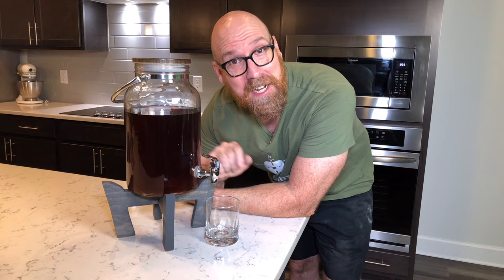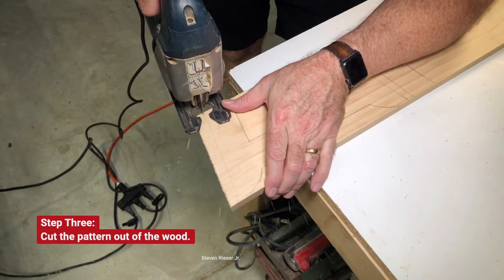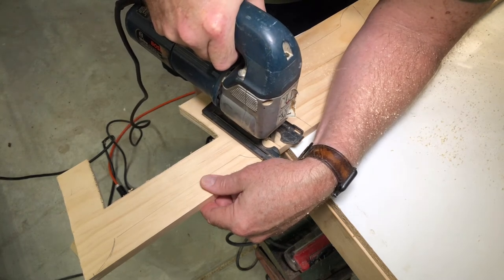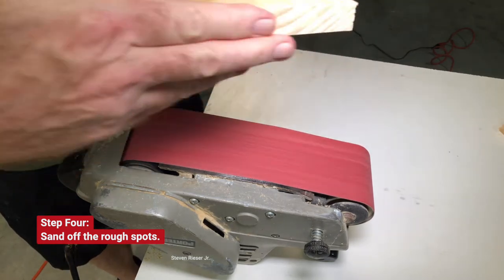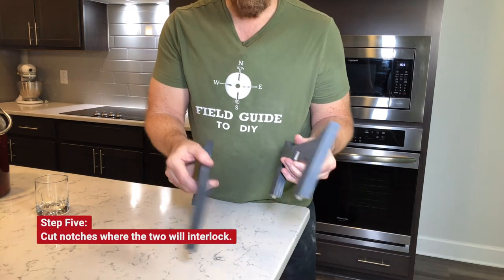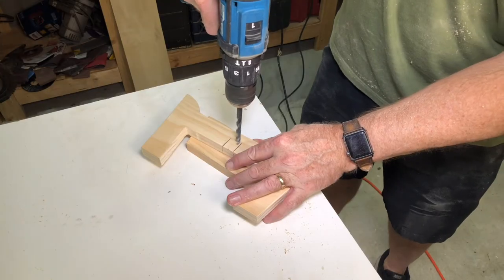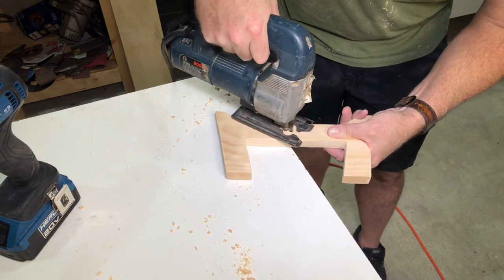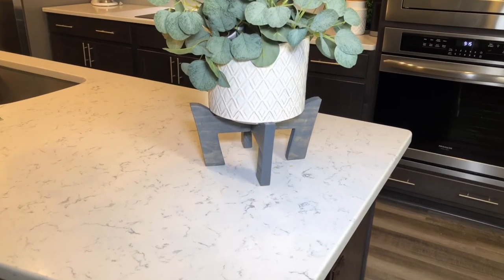DIY Decorative Wooden Planter Stand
This DIY decorative wooden stand is perfect for drink dispensers or planters.  Click THIS LINK to see how to use a jigsaw

This stand is perfect for drink dispensers or planters.  It is simple and relatively quick and easy to make.  We needed something to get our iced tea/lemonade dispenser/decanter/urn up off the table.  I found a wooden stand at a local store with the price tag of $29.99 on it.  I made this decorative wooden stand for the iced tea dispenser.  Then once it was done we discovered it was perfect for the planters and plant pots around the house.

Chapters:
0:00 Introduction
0:22 Transfer pattern to a stencil
0:30 Trace stencil onto 1x6 clear pine wood
0:38 Cut the pattern out of the wood
1:33 Sand off the rough spots
2:06 Cut notches where the two will interlock
3:11 Stain and seal the pieces